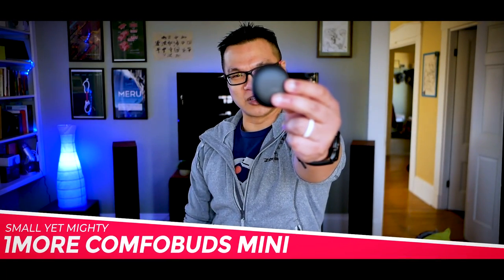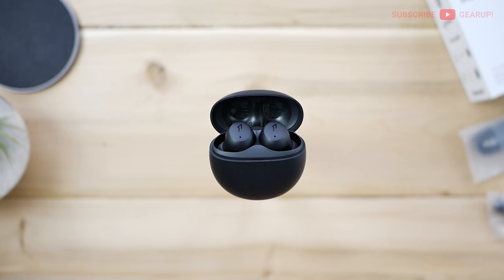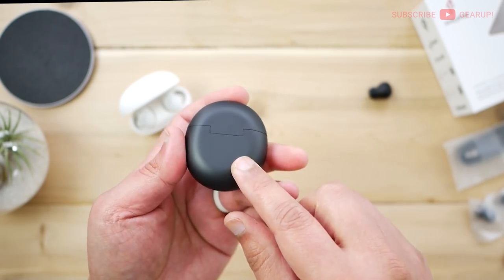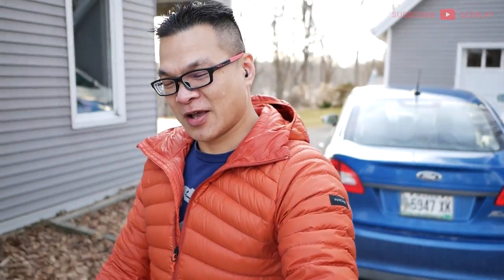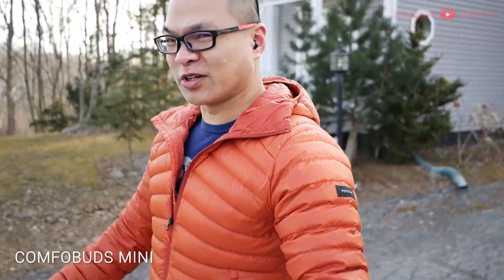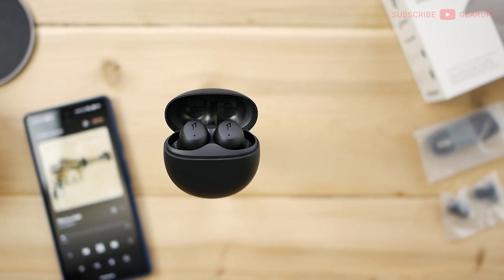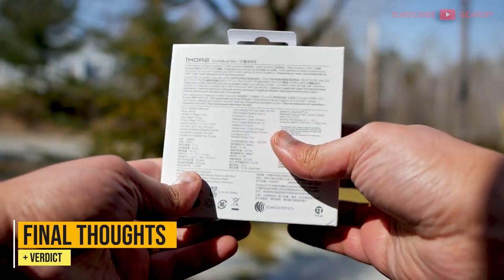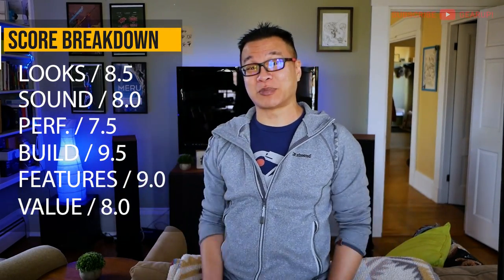1MORE COMFOBUDS MINI | 'Bout Time!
Mini earbuds are hitting mainstream big time. The 1More Comfobuds Mini stands out because it doesn't skimp on the important bits either. Watch this video and learn something new!

(Global Link)

⚡ Panasonic LUMIX G Leica DG SUMMILUX Lens 15mm, F1.7 ASPH ⚡

SHORTCUTS 👇
0:00 Babble
0:45 Specs
1:44 Close-up: Earbuds
2:30 Close-up: Case
3:15 Shake Test
3:23 App RunThrough: 1More App
4:01 Bluetooth Range Test
5:40 Phone Call Mic Test
6:36 Bulge Test
6:46 Splash Test
6:53 Positives / Pros
8:54 Negatives / Cons
9:48 Final Score / Thoughts
10:31 Outro + Thumbs Down segment